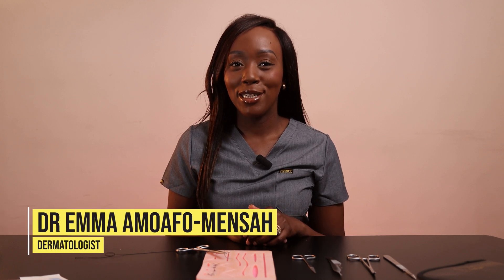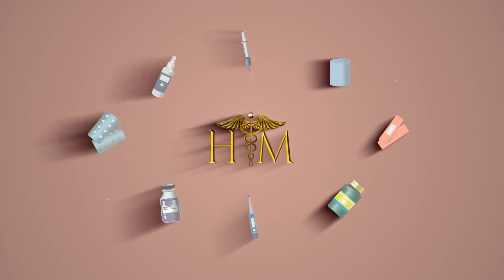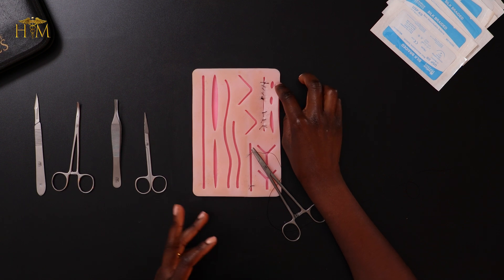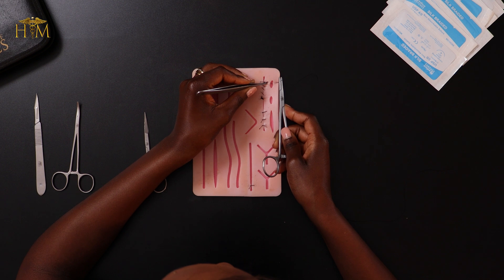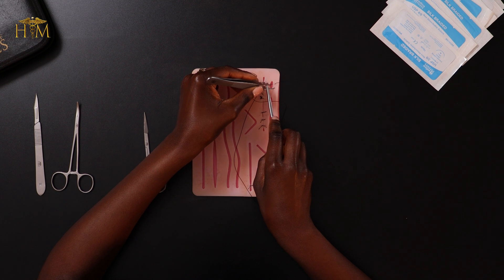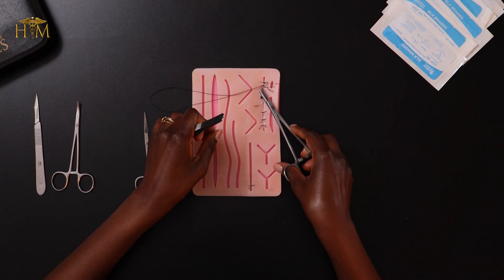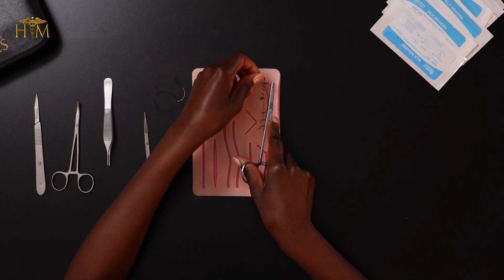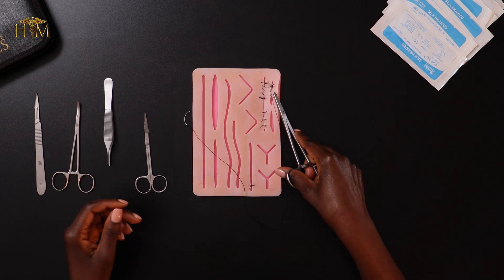Ep 04 Figure-Of-Eight Suture | Learn How To Suture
In this series, Dr Emma is teaching us all how to tie different sutures using the House of Medics Practice Suture Kit.

Episode 1: Instruments
Episode 2: Simple interrupted suture
Episode 3: Running suture
Episode 4: Figure of 8 suture

The House of Medics Practice Suture Kit contains everything you need to go from novice to pro.

The House of Medics was founded because we realised that most of us were not passionate about traditional professional bodies anymore, and we found that when we discussed with our colleagues, many felt the same way.

Professional bodies and societies were originally social constructs that acted as support systems for their members, and provided a sense of belonging. We want to bring that back to medicine.

We also noticed a lack of opportunity for young people of different specialties and disciplines to genuinely interact. Each Royal College seems to cater to a small group of people – which of course has its advantages – but since we all work together and often have the same struggles, we believe the House of Medics must be multi-disciplinary.

We are creating the medical society of the future – one where people can have real conversations and make meaningful connections, whilst learning and improving themselves through CPD and other opportunities.

Our mentorship programme pairs aspiring students with those who have already experienced success in their chosen field. Our students are eternally grateful for what they learn, but also our mentors love the opportunity to educate and inspire. We’re passionate about creating more healthcare leaders in the future, and we provide leadership training to all our members also.